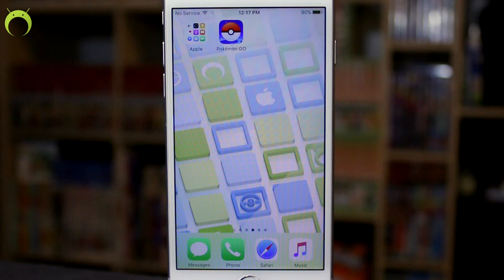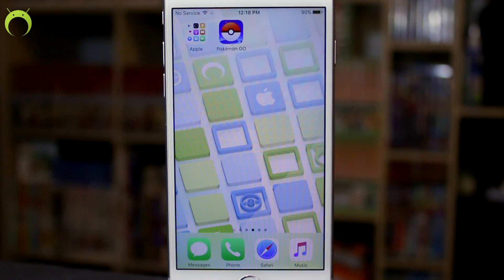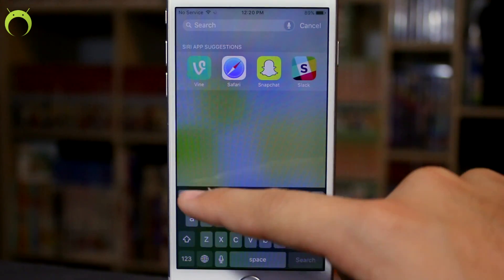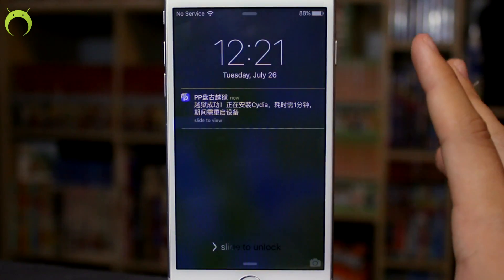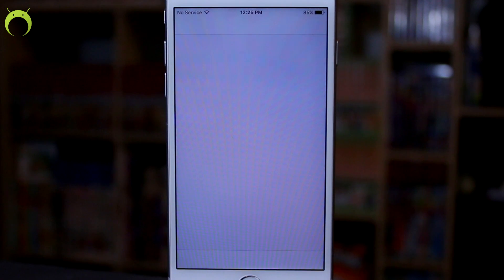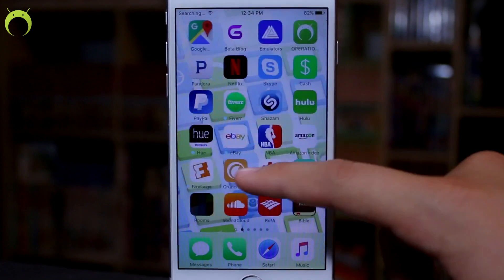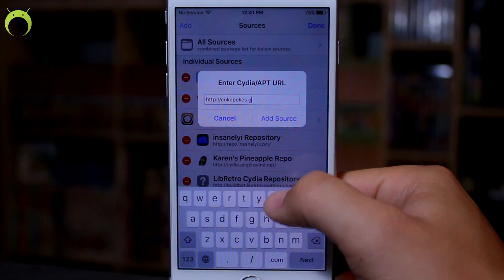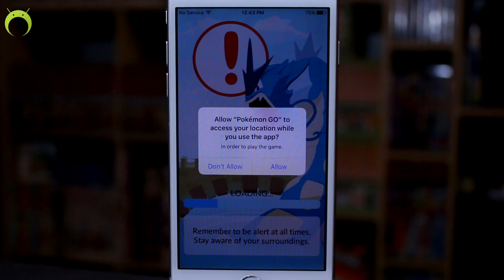How To JAILBREAK iOS 9.2 - 9.3.3 (NO COMPUTER) iPhone iPad iPod Touch 9.2.1 9.3 9.3.1 9.3.2, 9.3.3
How To Jailbreak iOS 9.2, 9.2.1, 9.3, 9.3.1, 9.3.2, 9.3.3 without a Computer for iPhone 6 Plus, 6, 5S, SE, iPad Air 2, 1, iPad Mini 4, 3, 2! ↓ SHOW MORE FOR LINKS, FAQ & MORE ↓

Music used in the BG: